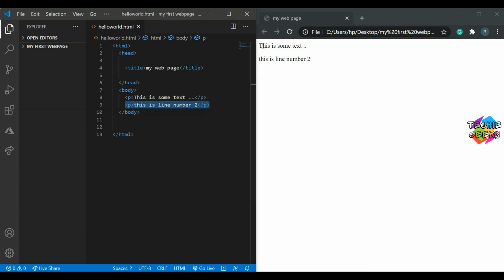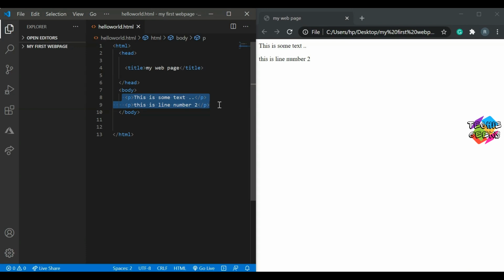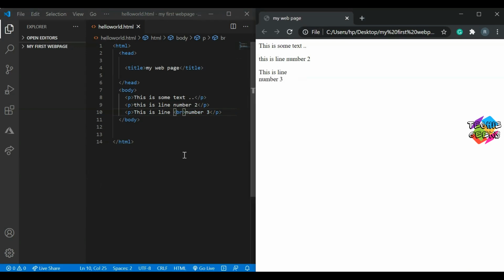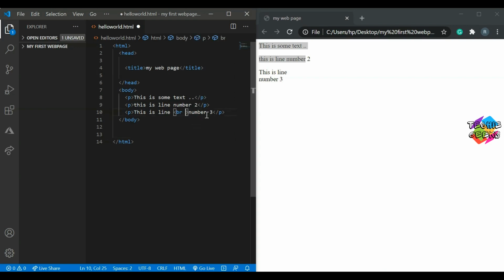Paragraph tags || Web Development Tutorial || TECHIE GEEKS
The p tag HTML element represents a paragraph. Paragraphs are usually represented in visual media as blocks of text separated from adjacent blocks by blank lines and/or first-line indentation, but HTML paragraphs can be any structural grouping of related content, such as images or form fields.

Paragraphs are block-level elements, and notably will automatically close if another block-level element is parsed before the closing /p tag.